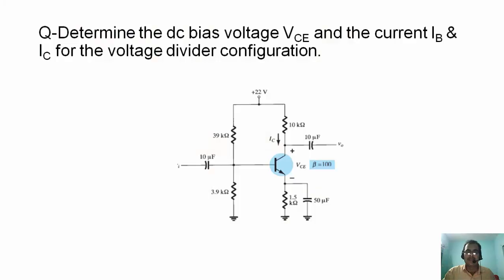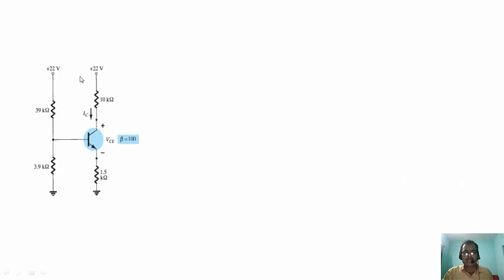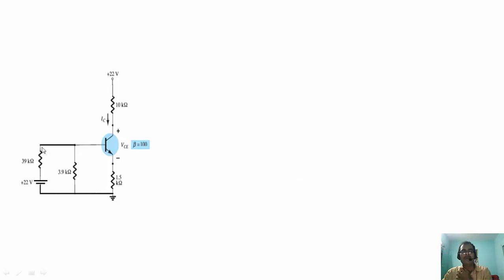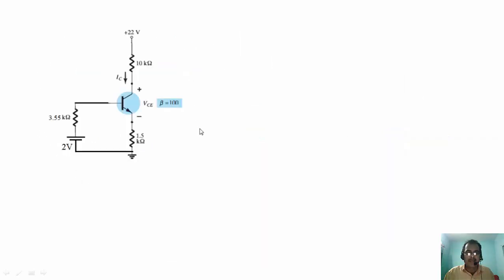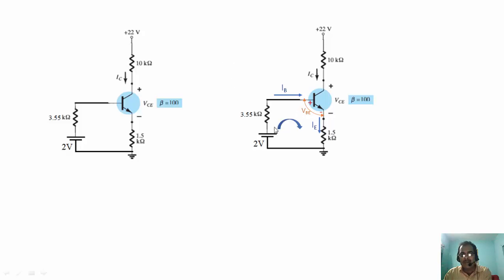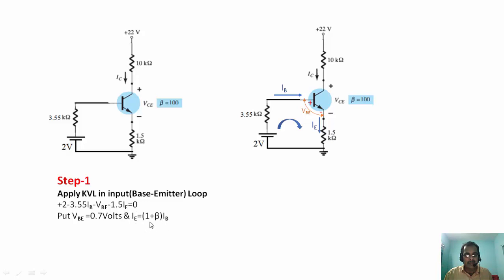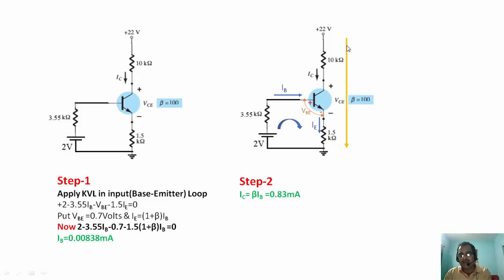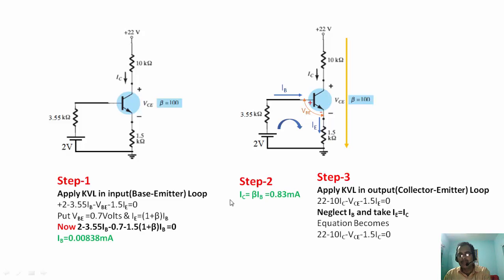Voltage Divider Bias